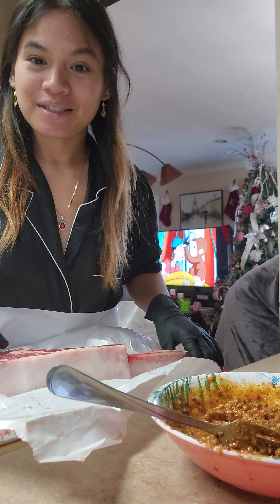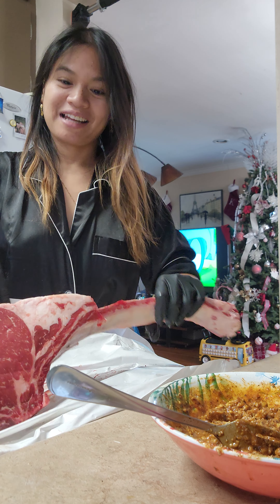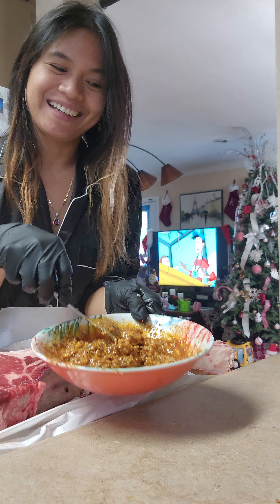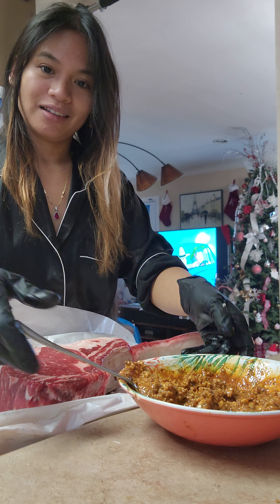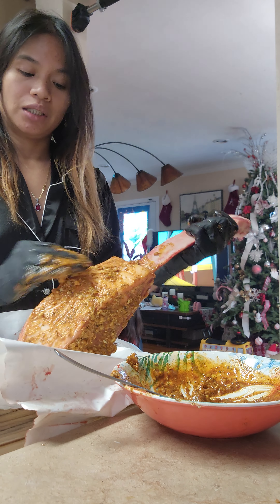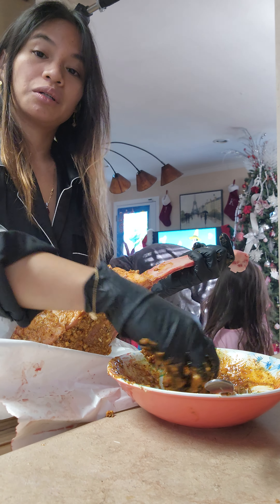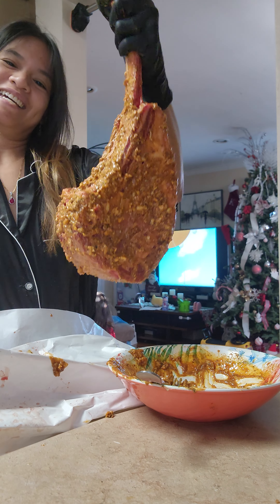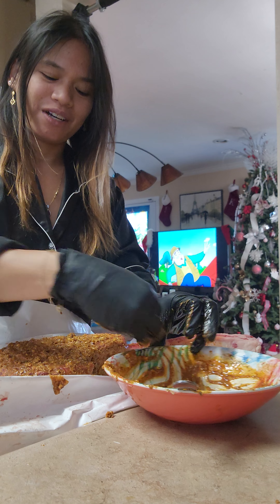We're Not Having Turkey For Thanksgiving